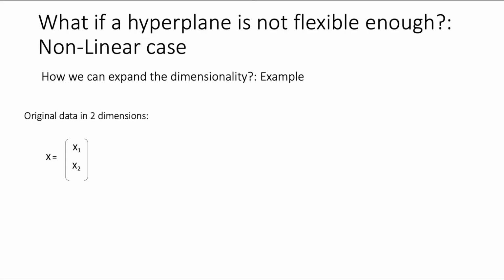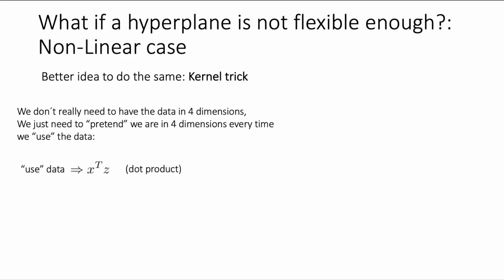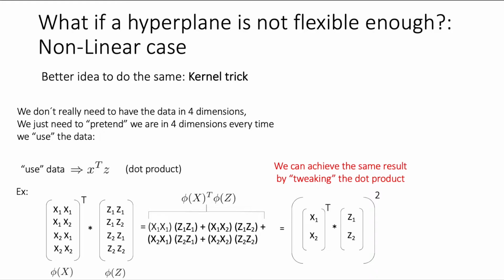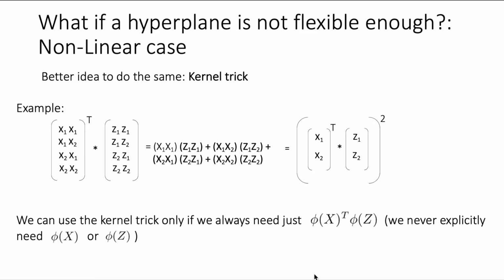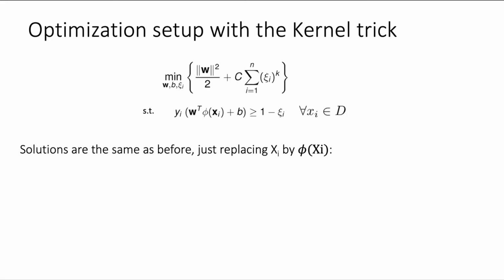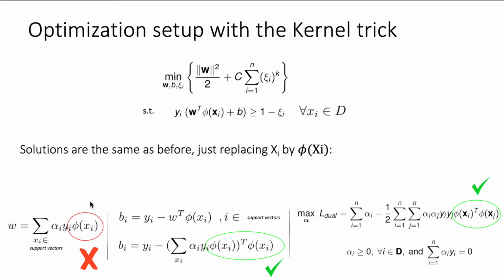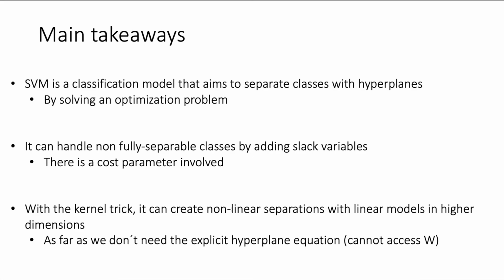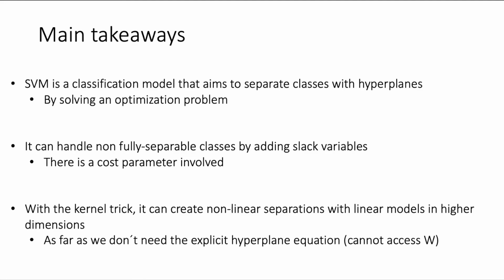Tutorial 7: Support Vector Machines: Part 3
In this video we continue studying the support vector machines classifier. Here we show the non linear case and the usage of the kernel trick.